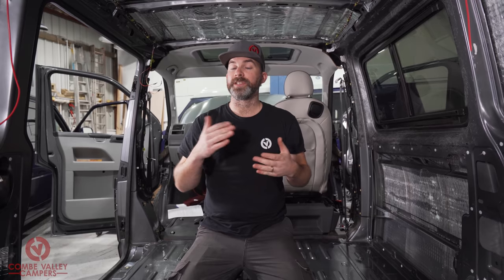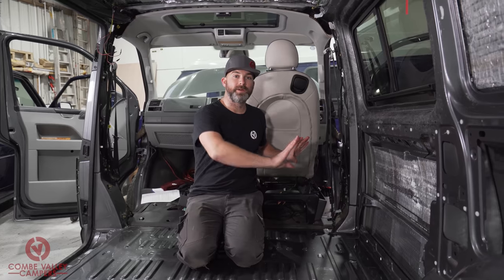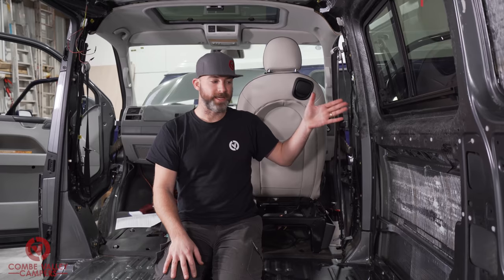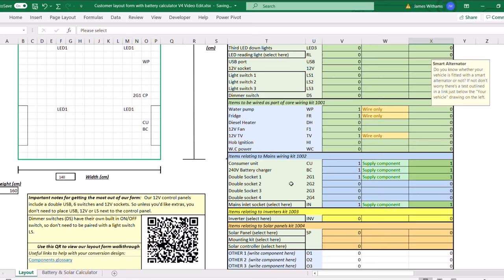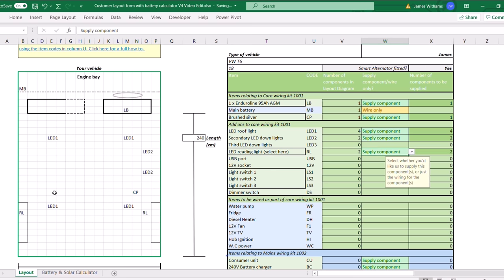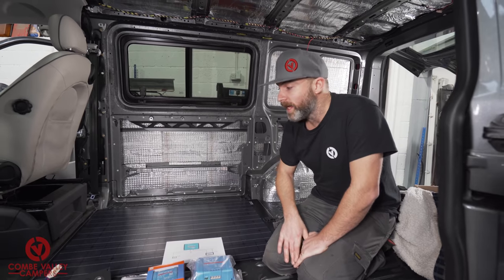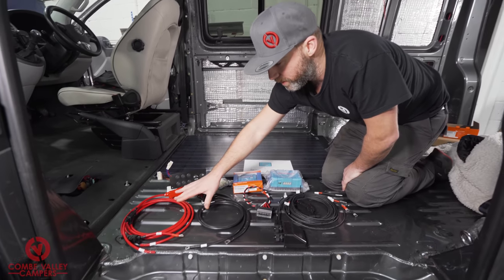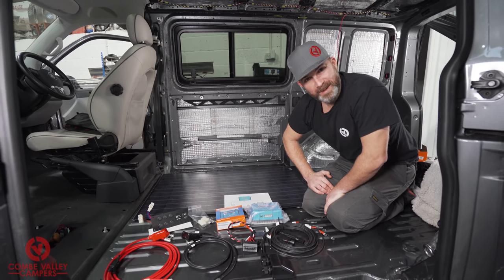HOW TO ORDER YOUR CAMPER VAN LEISURE ELECTRICS A step by step guide.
What camper Van wiring Components do you need?!

In this video we worked with Rayne Automotive to help you plan and design your campervan leisure electrics from the Solar panel, to control panel!

🕔TIME STAMPS 🕔
00:00
00:01 Intro
01:00 Planning your leisure electrics.
01:44 Best place to put your leisure battery in your van
05:52 How to order your leisure electrics.

Thanks to the team as ever for their help and support.